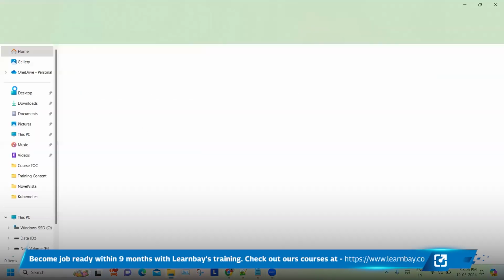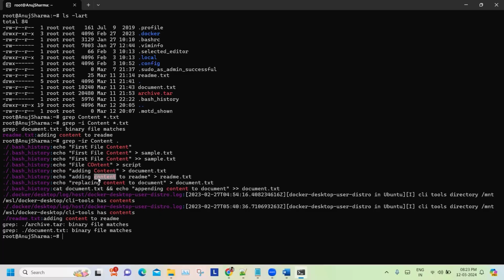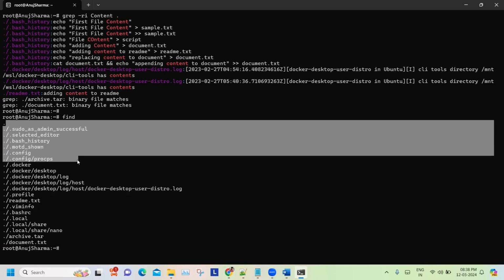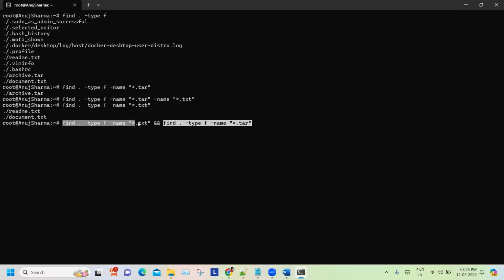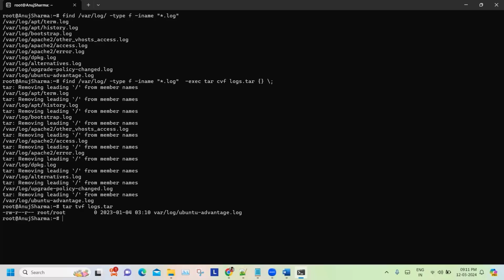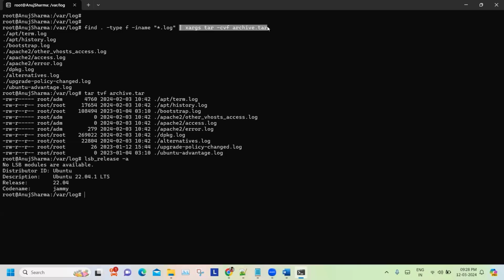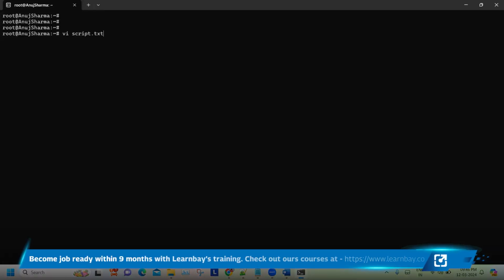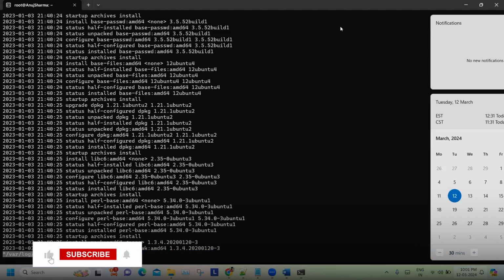Top 10 Linux Commands Every User Should Know | Learnbay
In this video, discover 10 essential Linux commands that every user should know to navigate, manage files, and optimize their system efficiently.